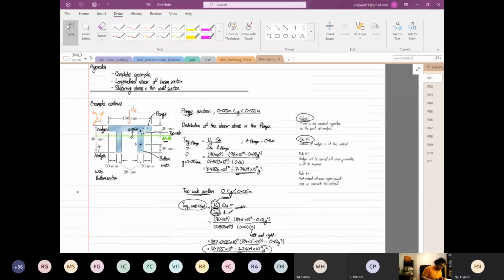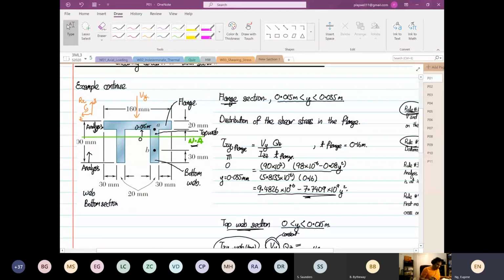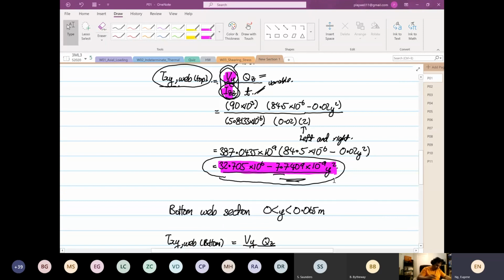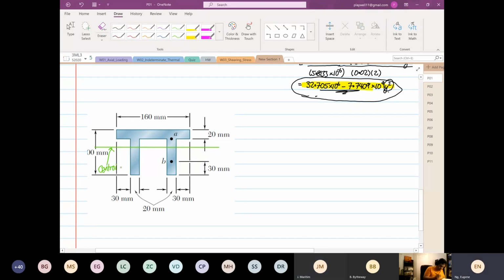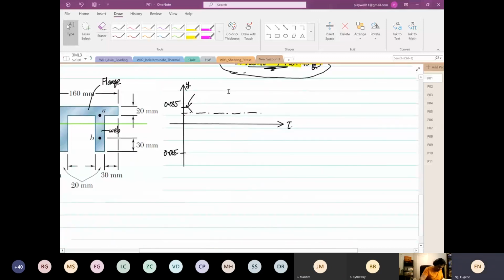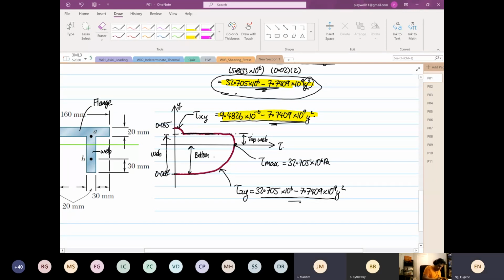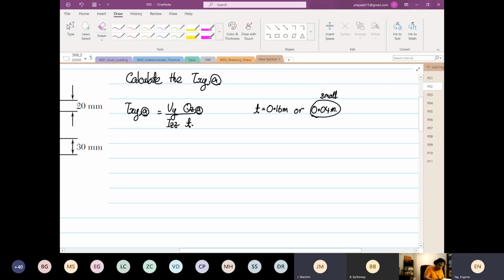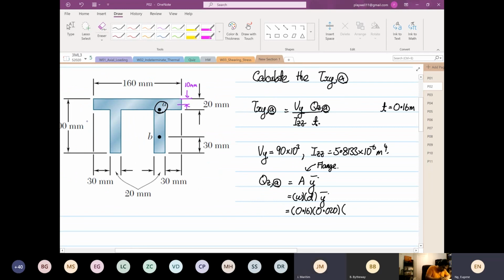W04 Longitudinal Stress P1